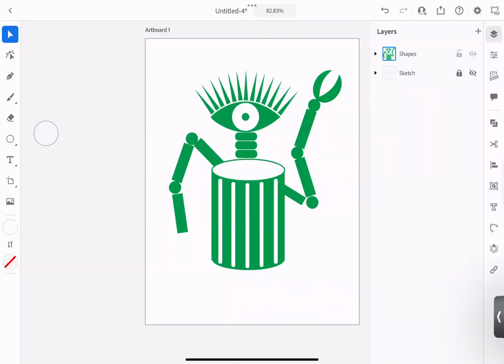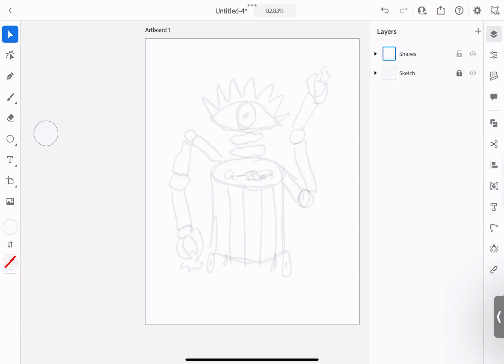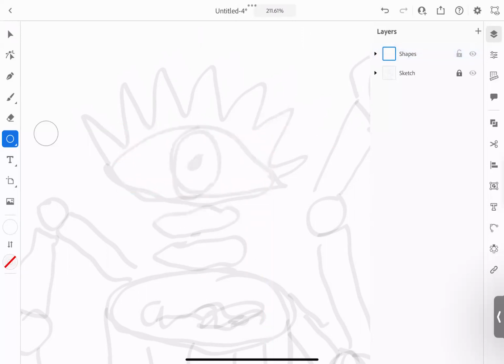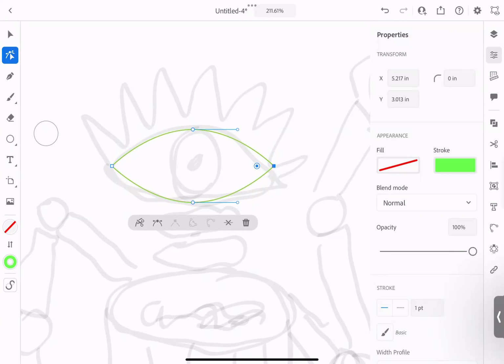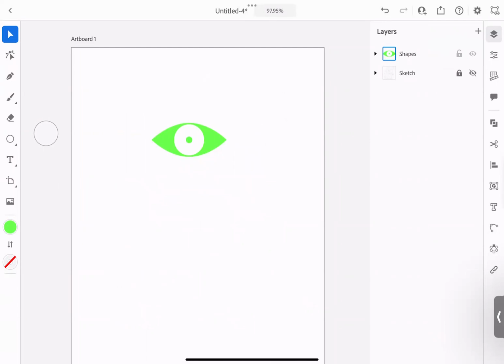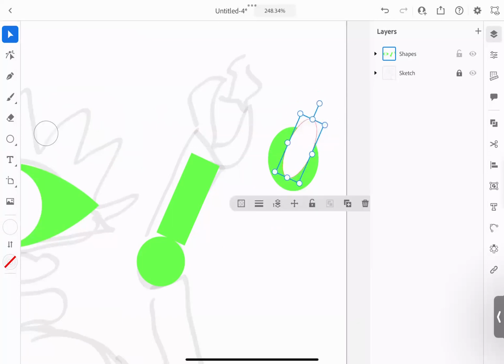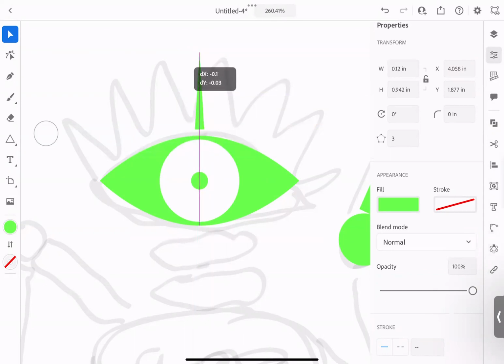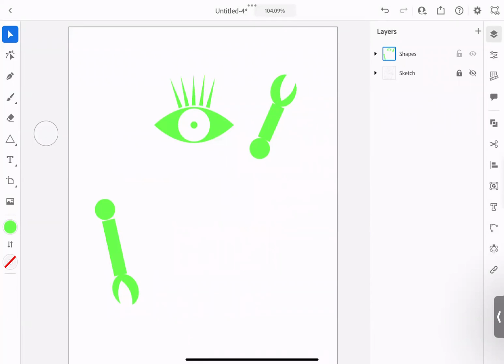shapes review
How to draw shapes on top of your sketch.